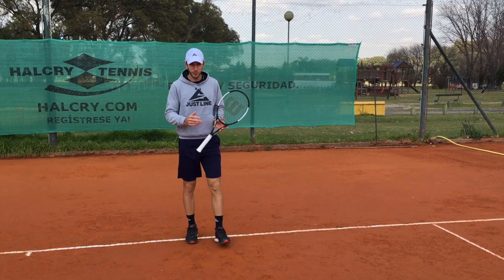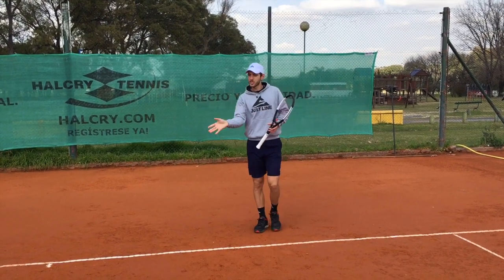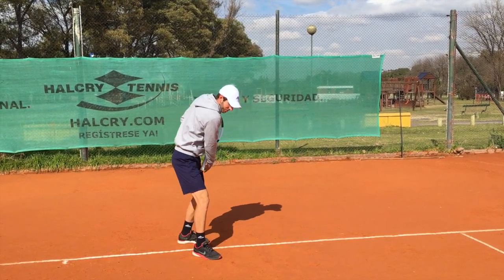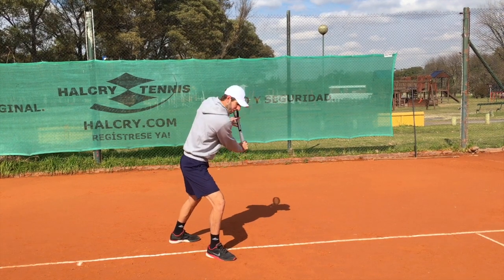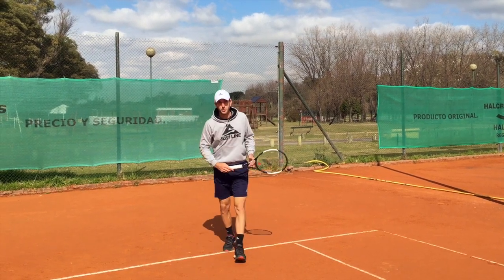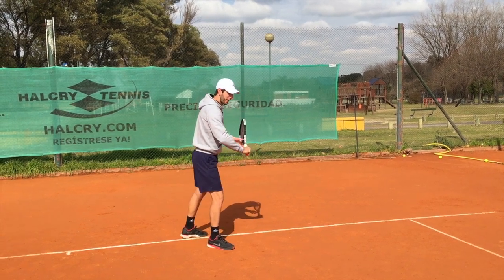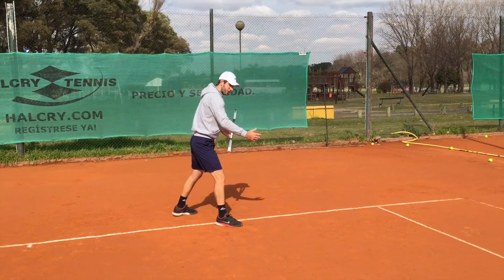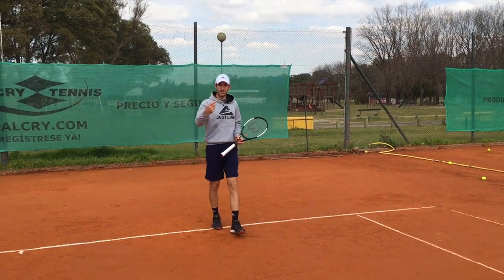One Handed Backhand SPIN vs FLAT - Tennis Backhand | Connecting Tennis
On this video I talk about the difference between the one handed backhand with spin - to create a lot of revolutions on the ball and have a heavy bounce - and the more flat style backhand that is more aggressive taking the ball on the rise and throwing the weight of you body to the ball.